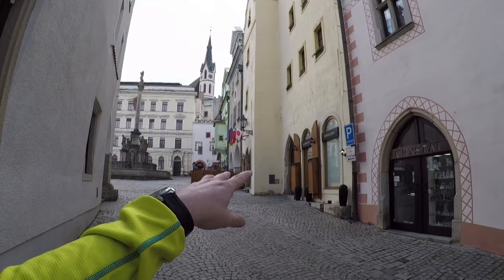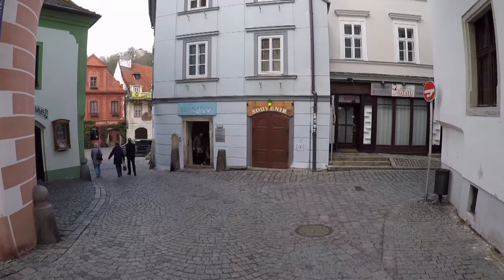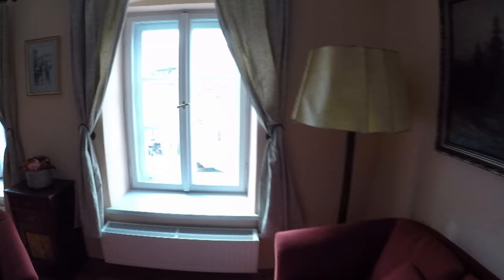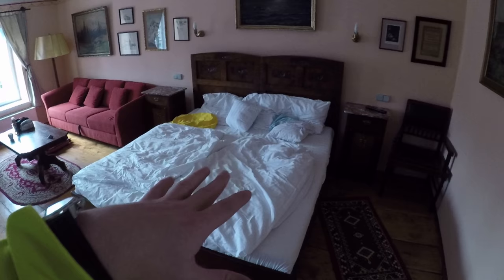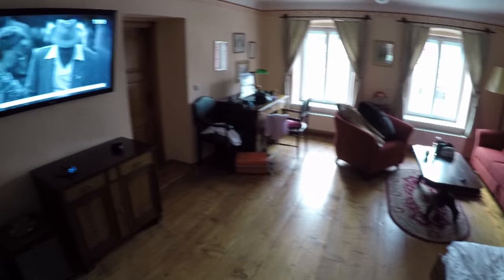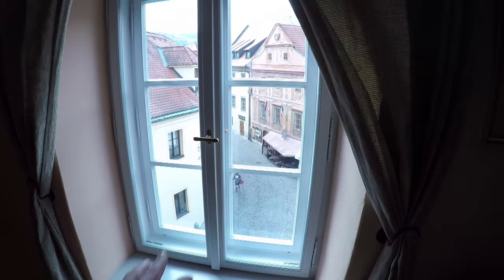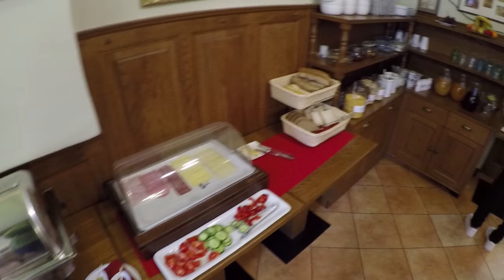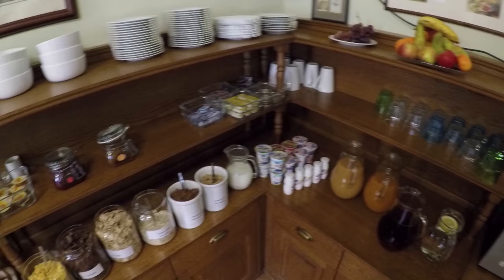Hotel Leonardo - Cesky Krumlov, Hotel Review by MartinTheVlogger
Join the Instagram community (17.000 followers)

Full review of Hotel Leonardo in Cesky Krumlov, Czechia
Positives, negatives and few tips with final MartinTheVlogger score
This video can help you to decide where to stay when in Cesky Krumlov, UNESCO World Heritage Site

To see more about Cesky Krumlov have a look on Drone footage